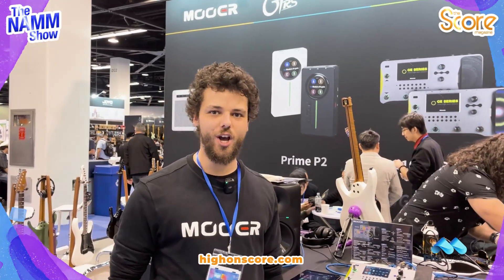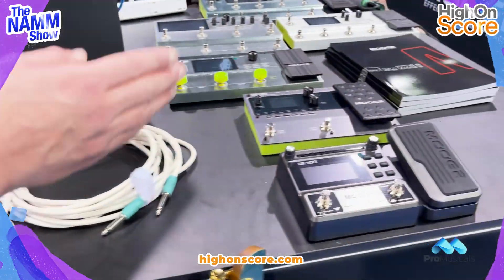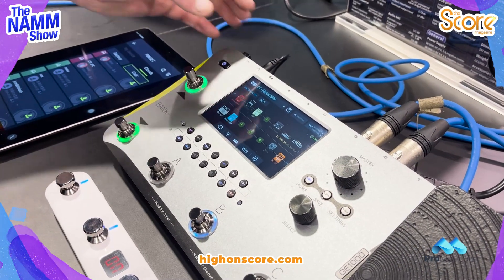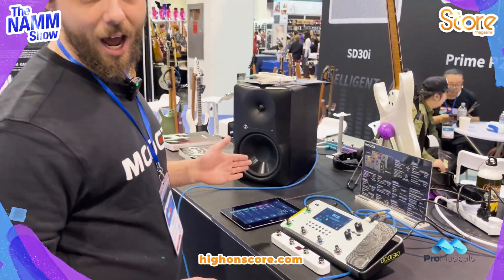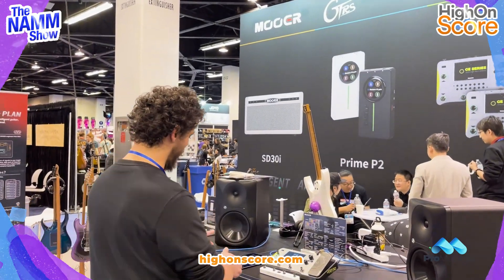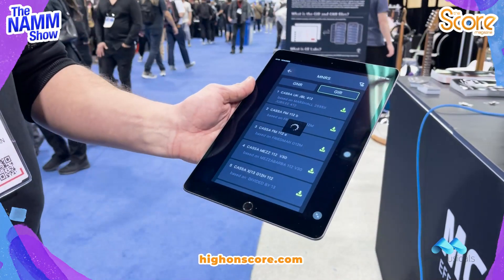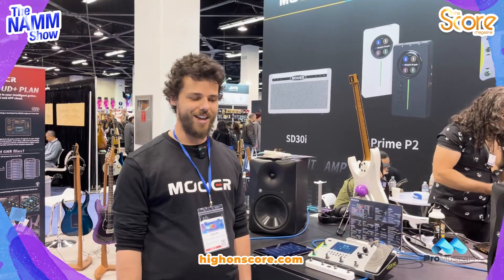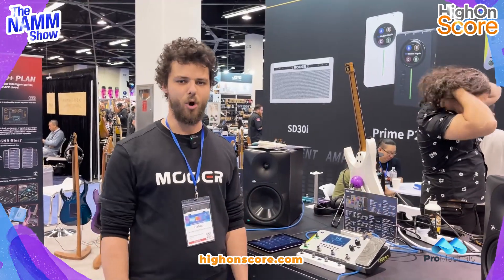The Score Magazine at The NAMM Show 2024 | Mooer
The Score Magazine visited The NAMM Show 2024 as a Media Partner and got to witness lot of new product launches from various brands from across the world.

In this video, check out new products from Mooer launched at the show.

Watch the video to discover more.

Follow The Score Magazine for updates on Music & Music Technology.